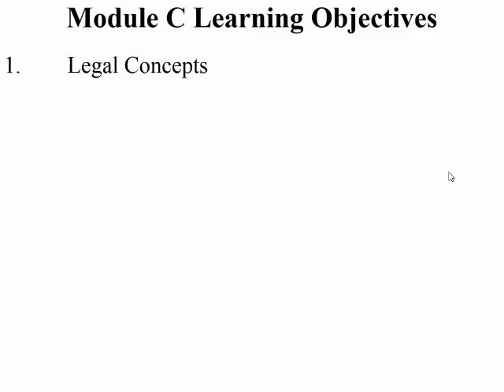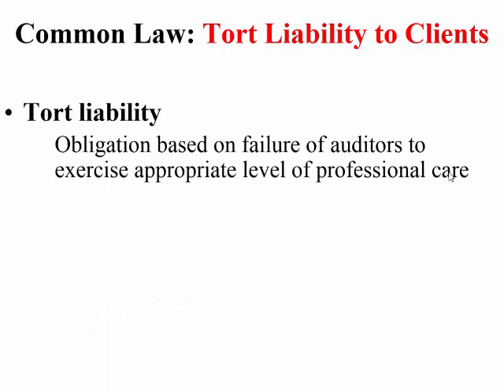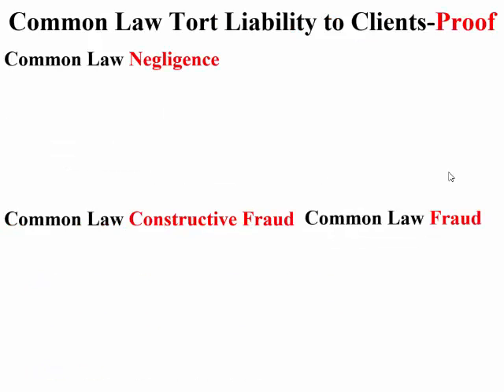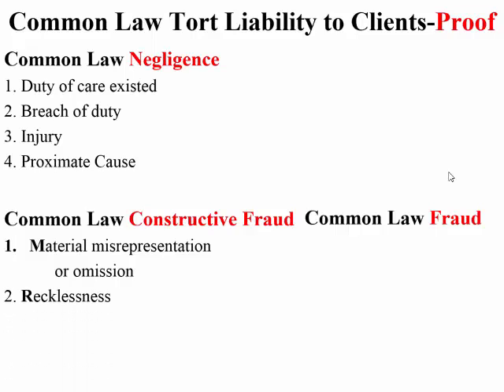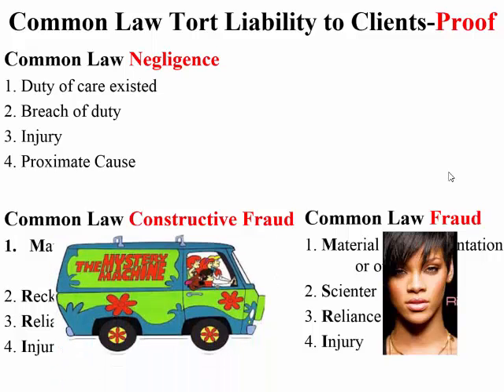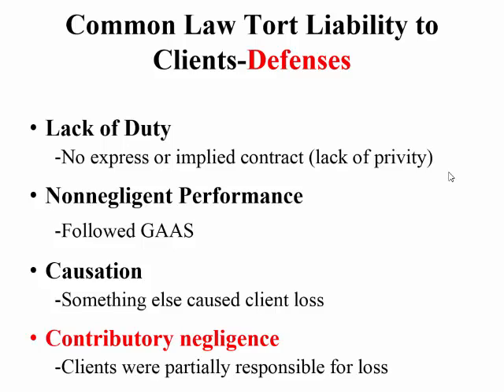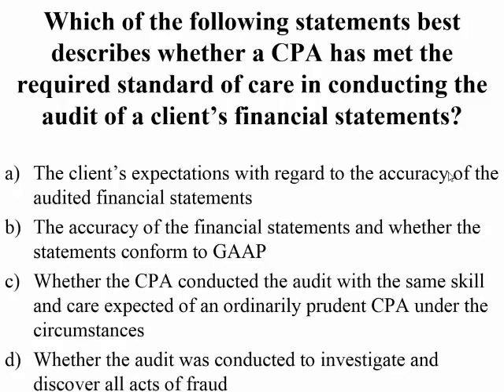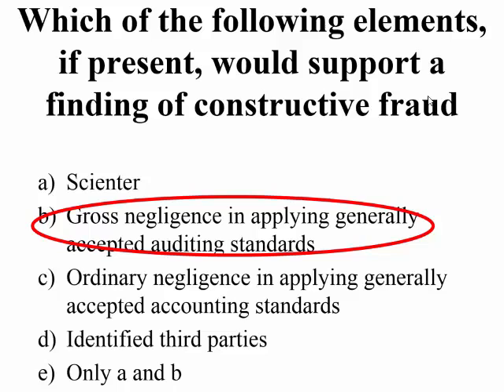ACCT 505 Module C Lecture Video Learning Objective 2